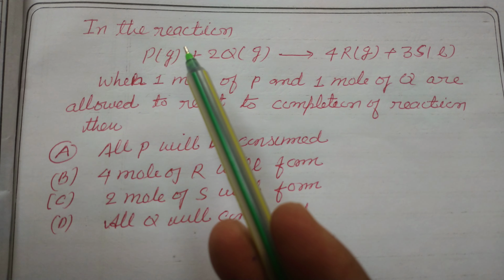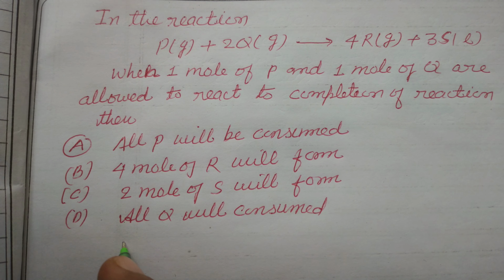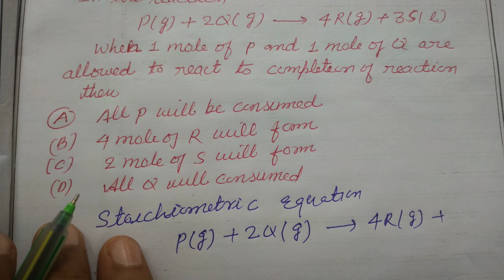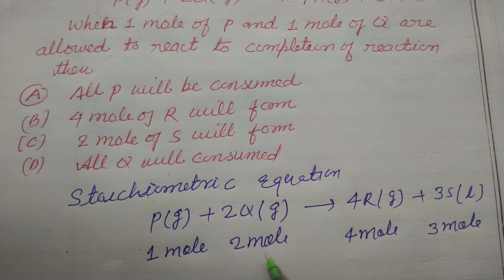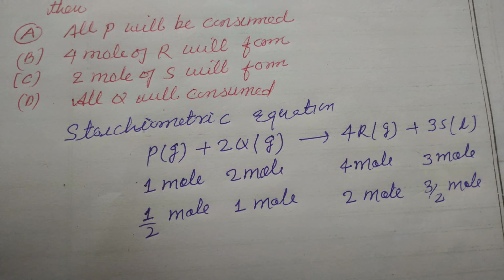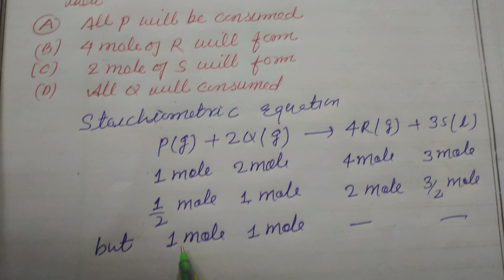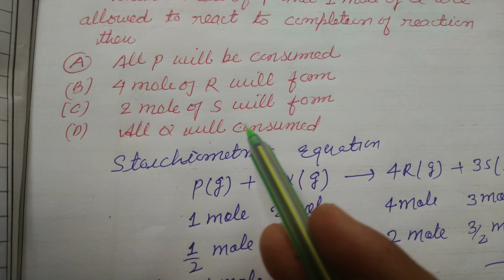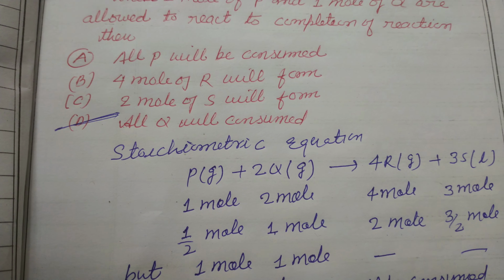In the given reaction P +2Q --- 4R + 3S when 1 mole of P and 1 mole of Q are allowed to react to